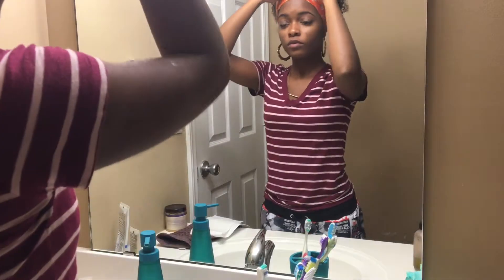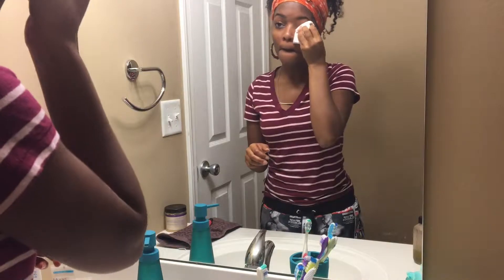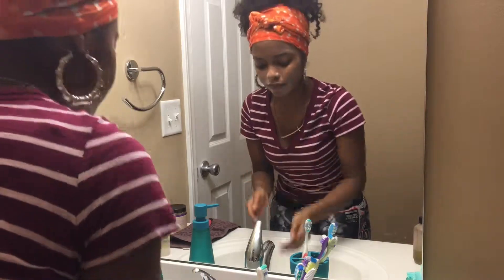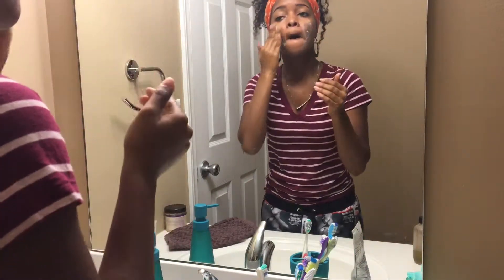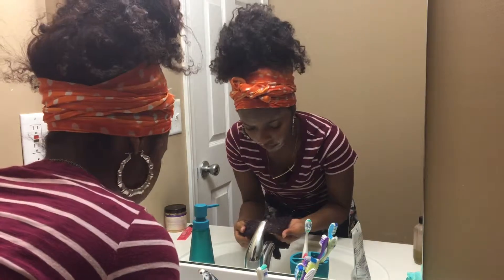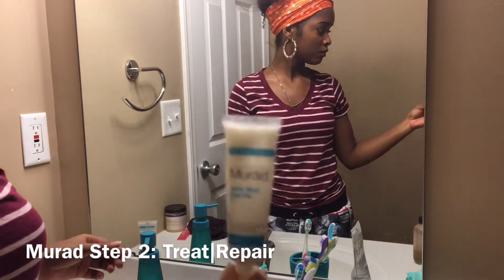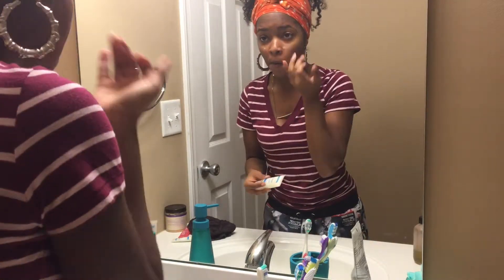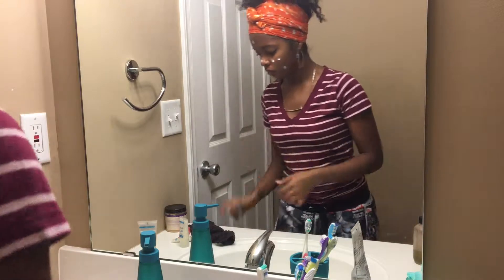Murad Skin Care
Viewer Tip: Go to "Settings" in lower right corner of the video and click on the highest quality available to be have a more clear view of the video.